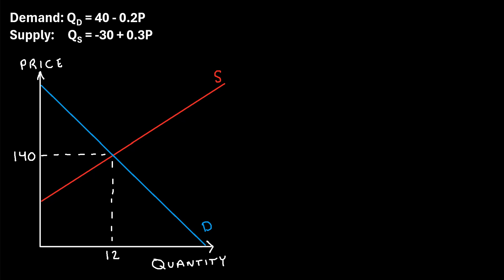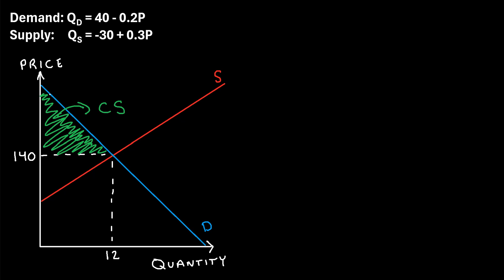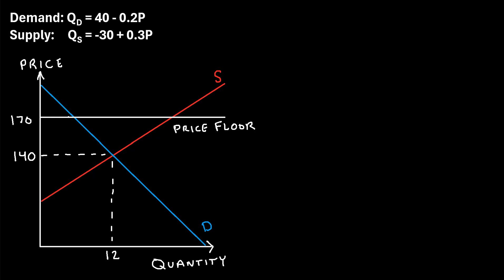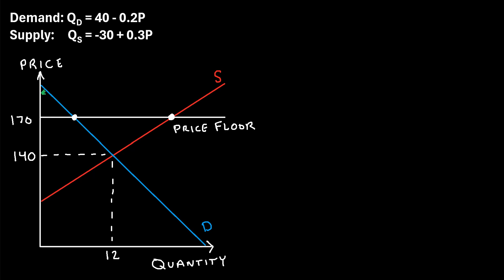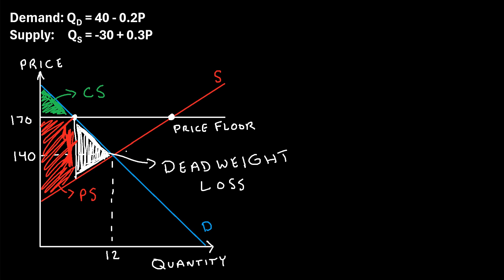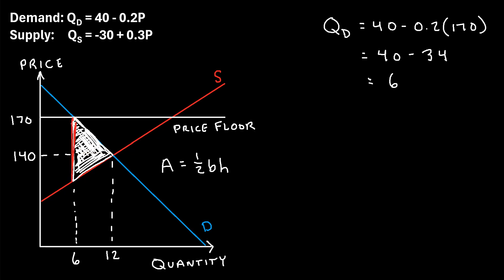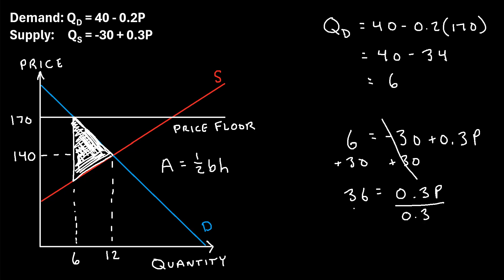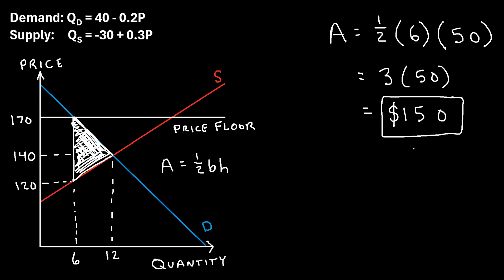How to Calculate Deadweight Loss (Step-by-Step Example)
In this video I explain how to calculate deadweight loss when a price floor is imposed, including a step-by-step example.